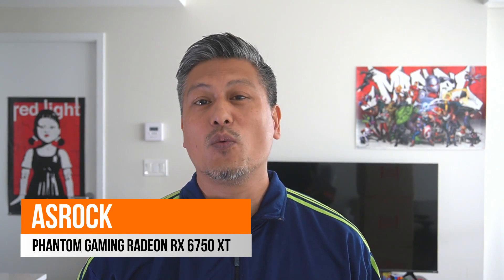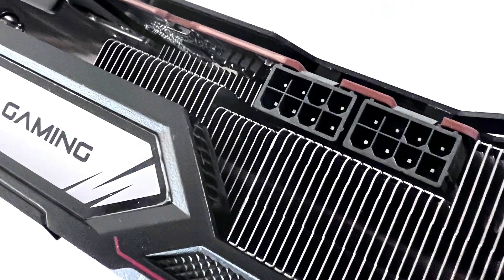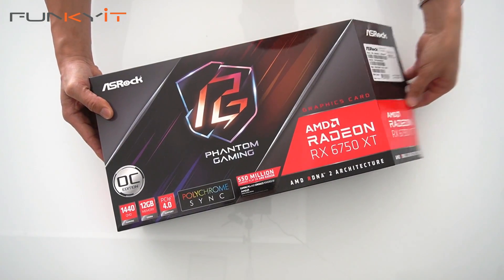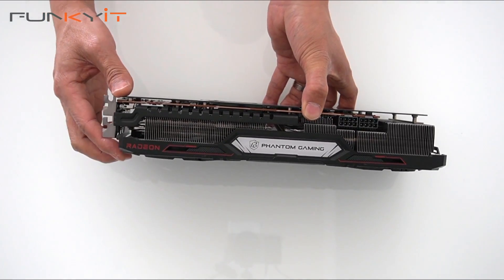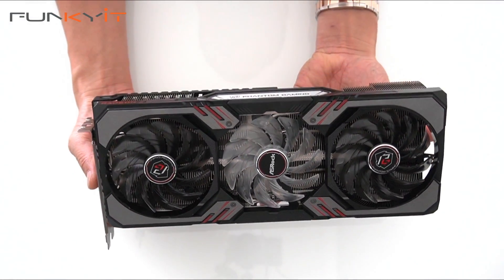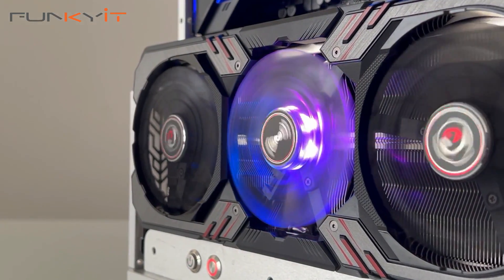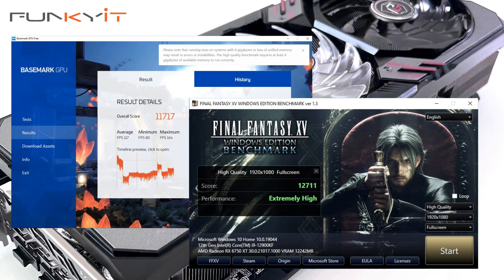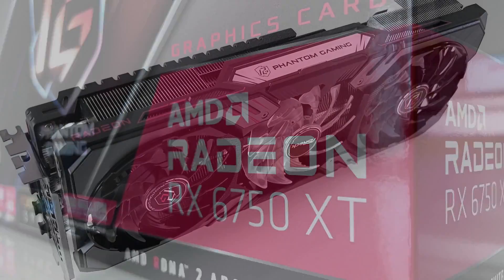The New King of 1440p Gaming - ASRock Radeon RX 6750 XT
AMD recently launched their so-called "refresh" of their Radeon RX 6000 series graphics cards. For naming purposes, these graphics cards will have new SKUs in the format of Radeon RX 6x50 XT ... for example, the enthusiast-grade RX 6950 XT, the high-end RX 6850 XT and gamer's choice, the RX 6750 XT.

And today will be taking a look at the ASRock Radeon RX 6750 XT featuring AMD's RDNA2 architecture. It now comes with 12GB GDDR6 ram running at the faster 18 Gbps speed on a 192-bit memory bus.

You can buy the original ASRock Radeon RX 6700 XT 12GB OC Graphics Card for around USD $699-$749  from Amazon